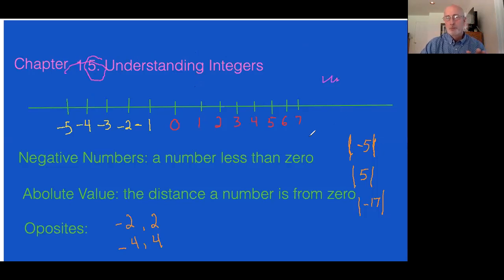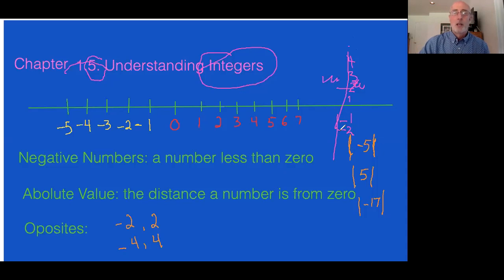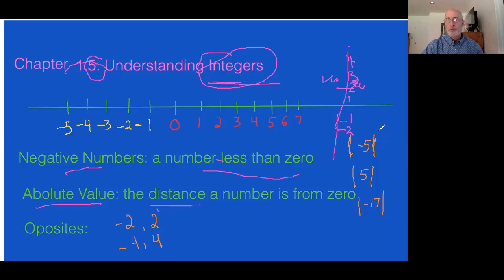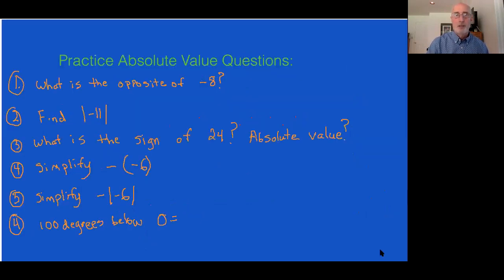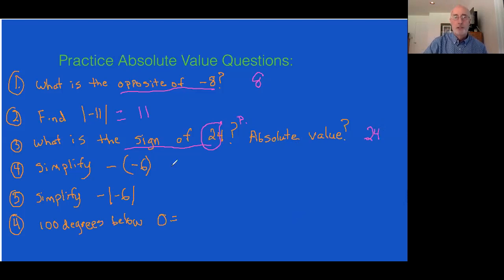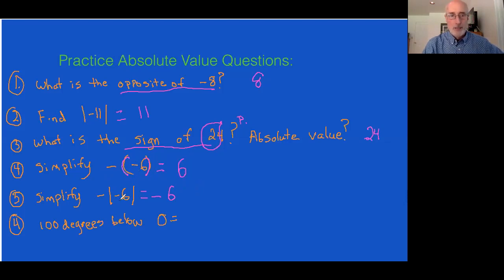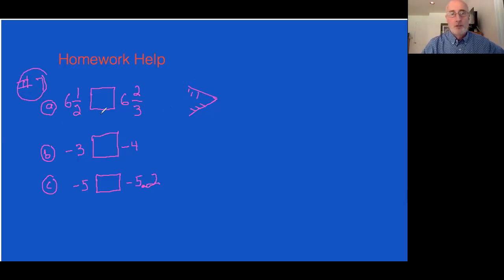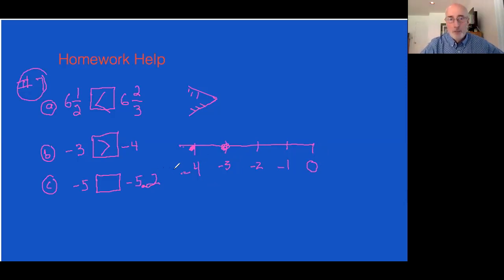Chapter 1 6 Integers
Understanding:
Positive and Negative numbers
Absolute Value
Opposites